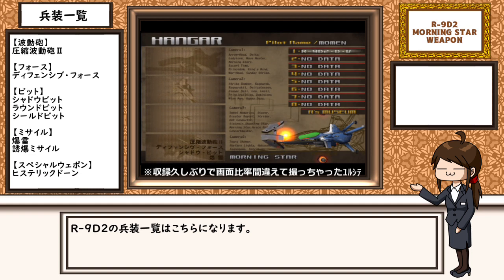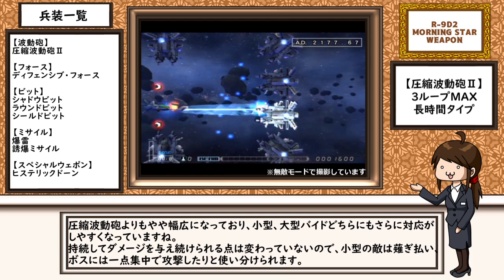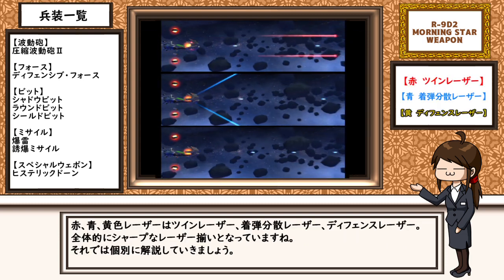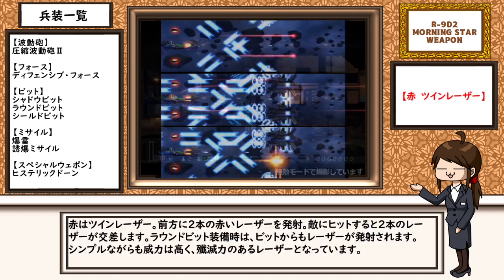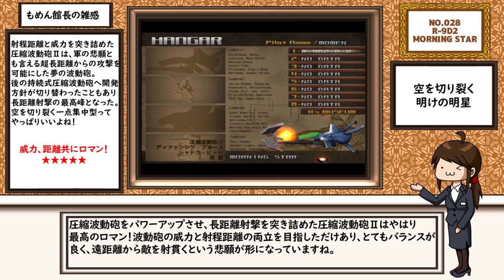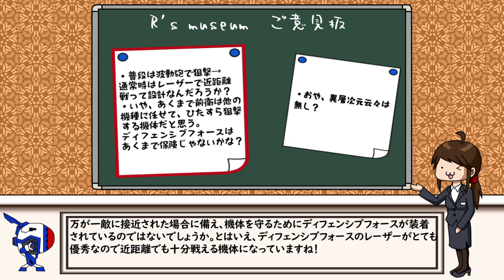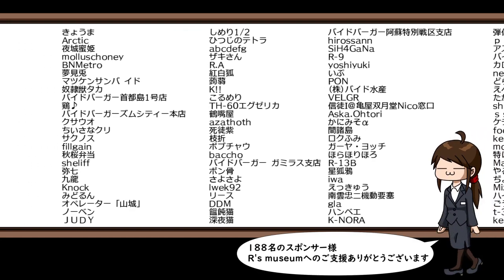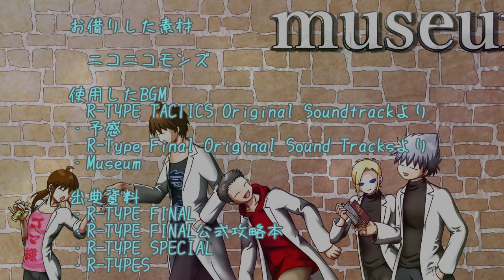【R-TYPE FINAL】R´s museum【No.28 R-9D2 MORNING STAR】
ご来館ありがとうございます。
こちらではR-TYPE FINALの全101機を個別に解説していきます。

ニコニコ動画の方をメインでアップしています

※R戦闘機101機フェルト化計画とR-TYPE学会で解説した内容と重複する場合がありますが
予めご了承ください。